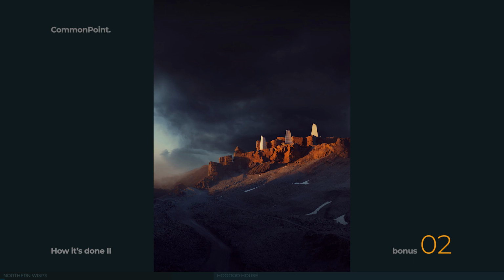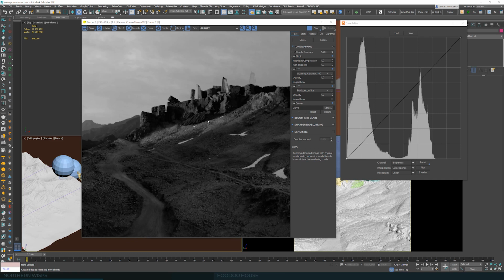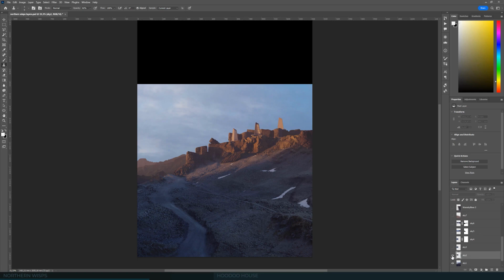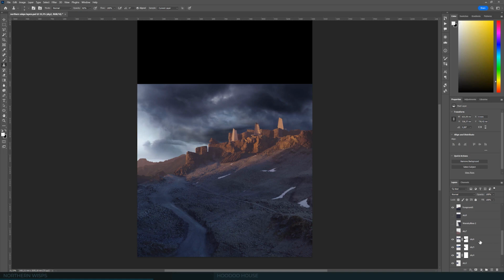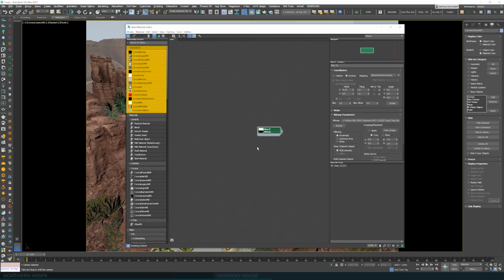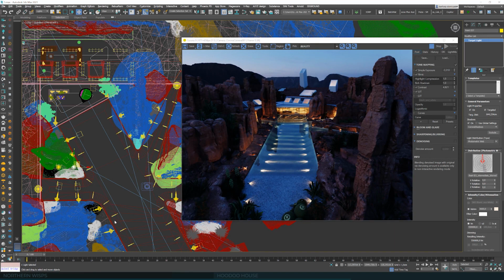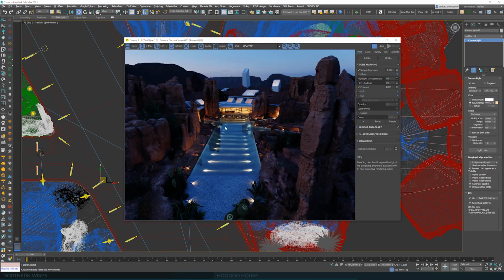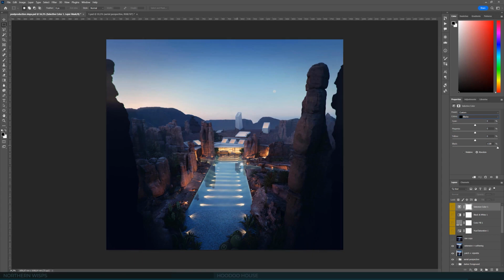Bonus Lesson 02 How it’s done II Northern Wisps, Hoodoo House